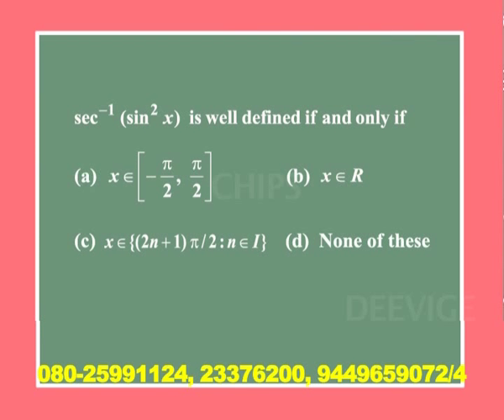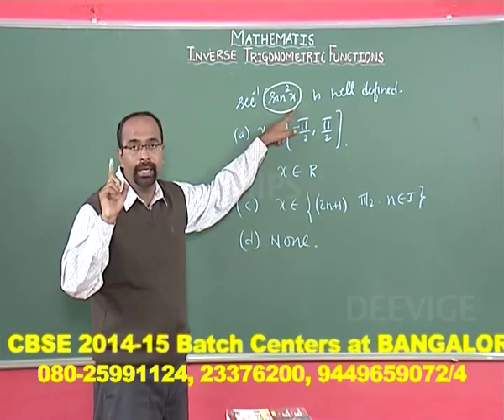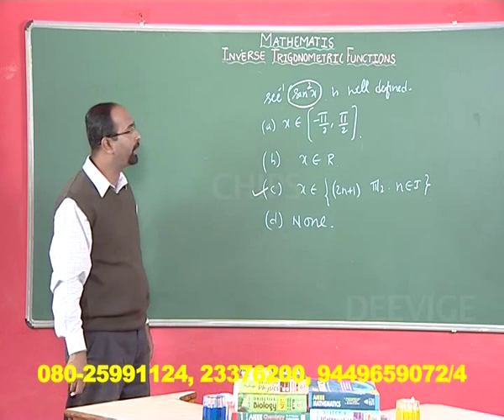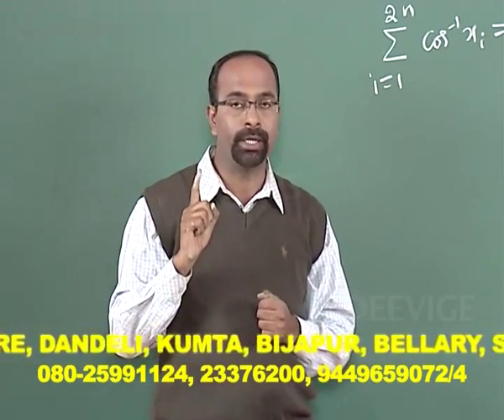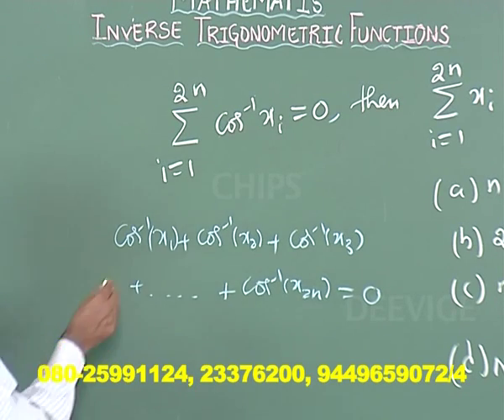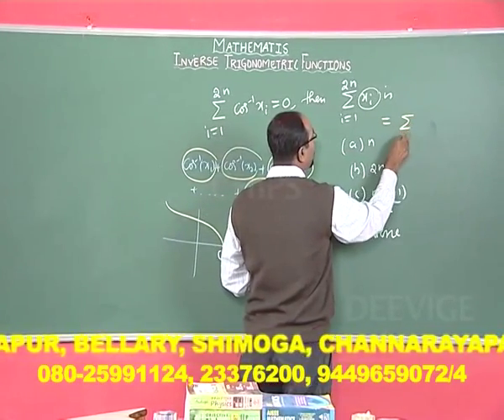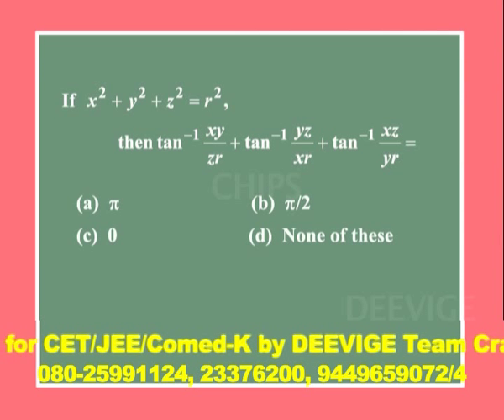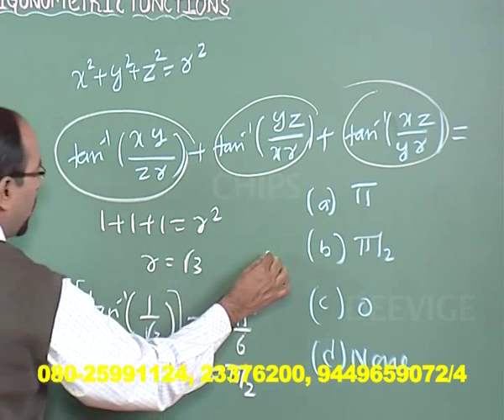INVERSE TRIGONOMETRY 2 | Maths | Jee Neet | deevige